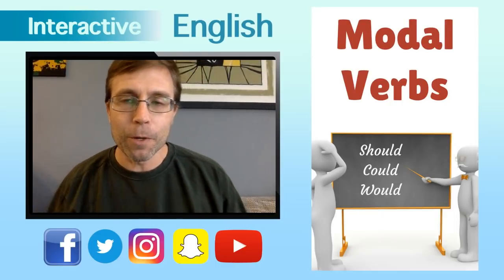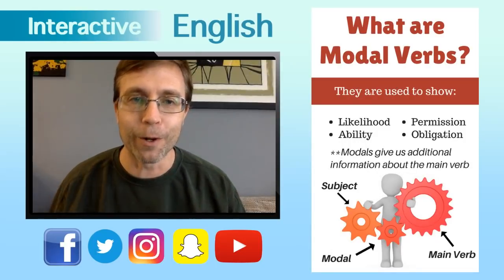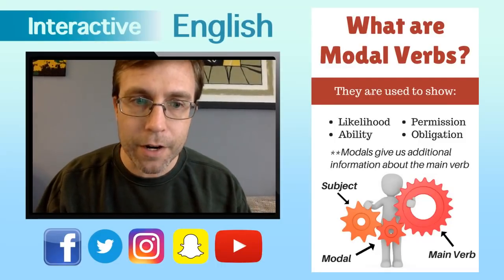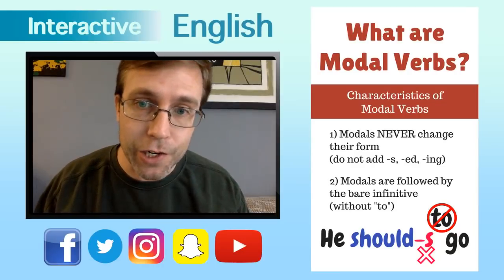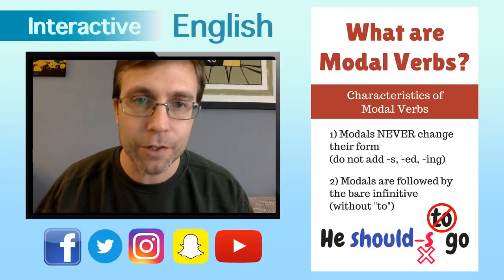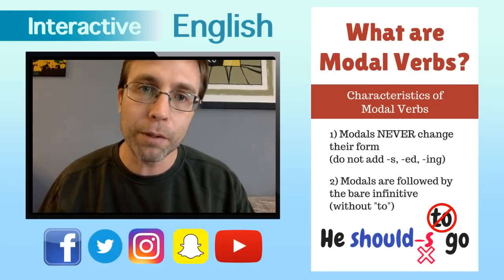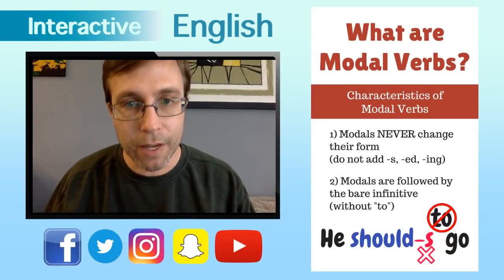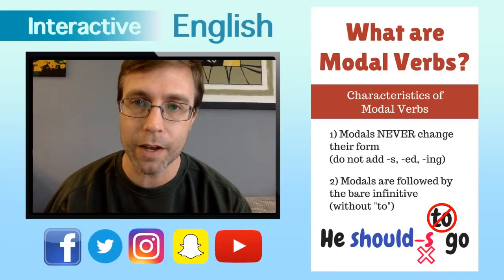How to Use Modal Verbs | Should - Could - Would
You SHOULD really watch this lesson. That's what I WOULD do if I were you. And afterwards, COULD you please write to us in the comments. We love hearing from you guys!